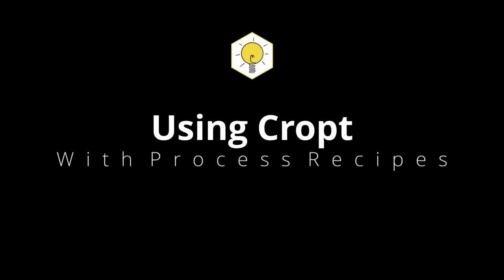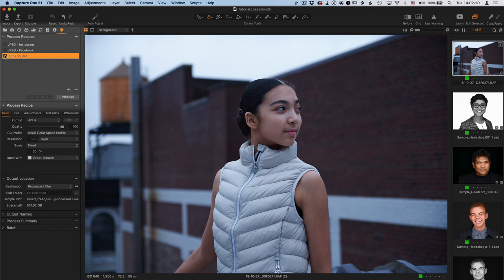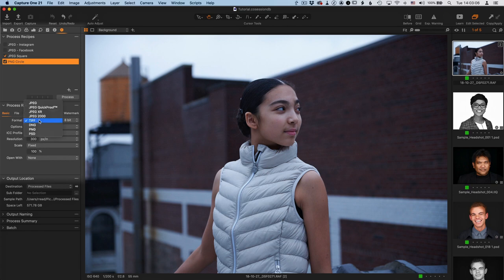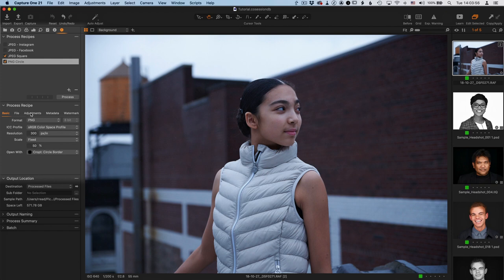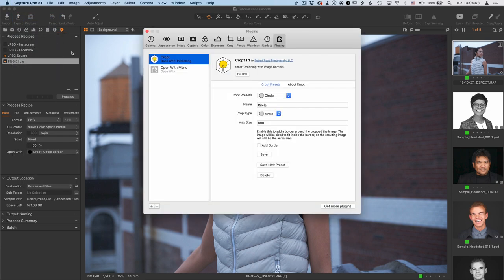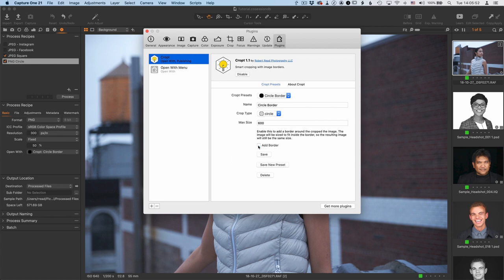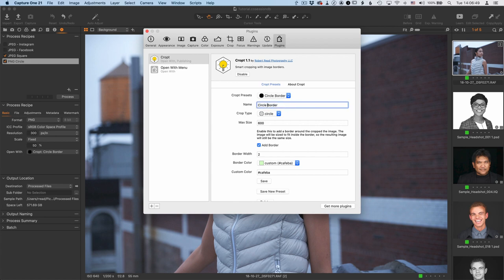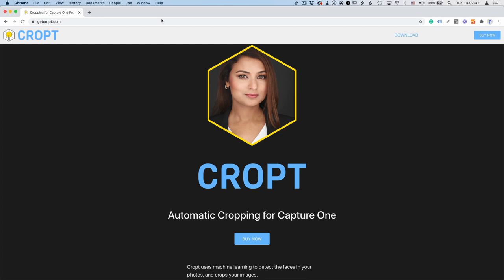Using Cropt plugin in Process Recipes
Cropt is a Capture One Pro plugin I created for automatic cropping. This shows how to create and use Cropt presets in Process Recipes so you can automate your automatic cropping.